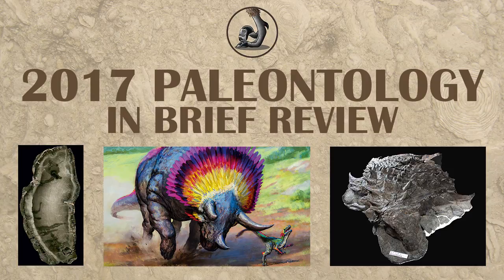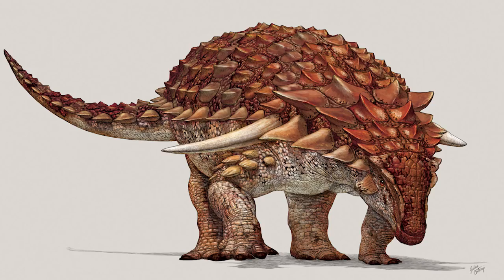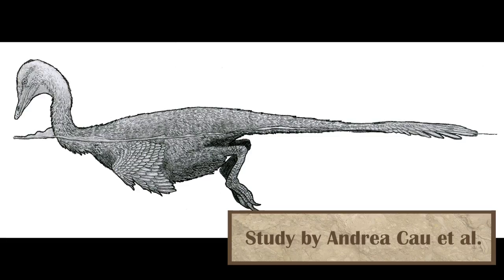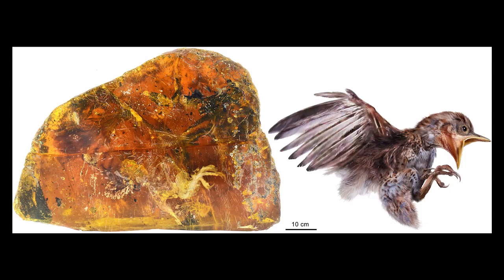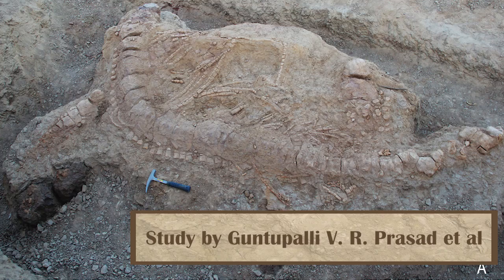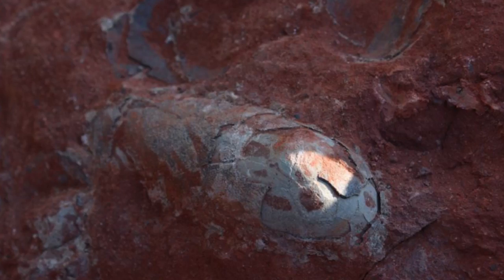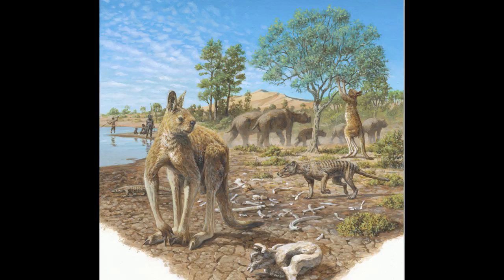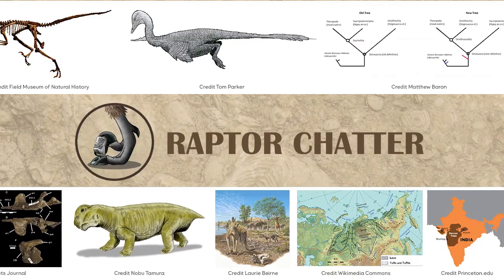2017 Paleontology in Brief Review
In this video we look at some of the most notable finds in Paleontology in 2017. Quite a few of these finds represent some of the most historic finds in paleontology to date. As it was a busy year for paleontology, some finds may not have been mentioned, or may be covered in a later video. Take care.